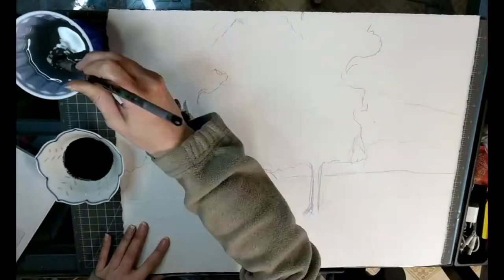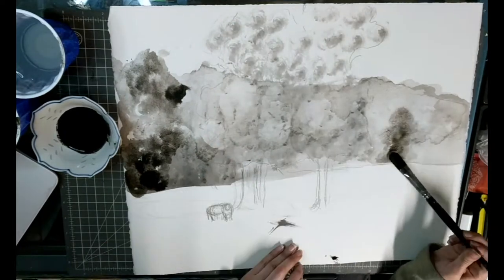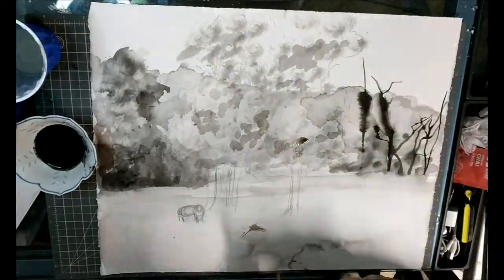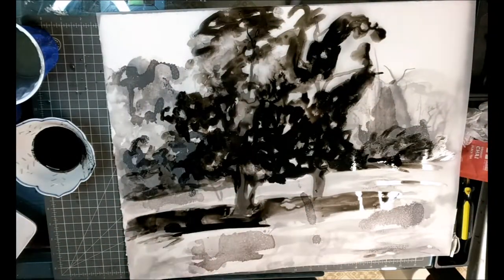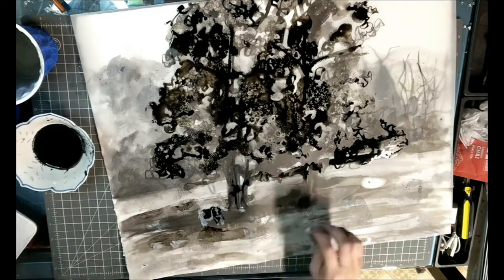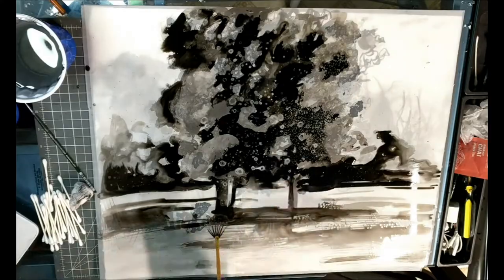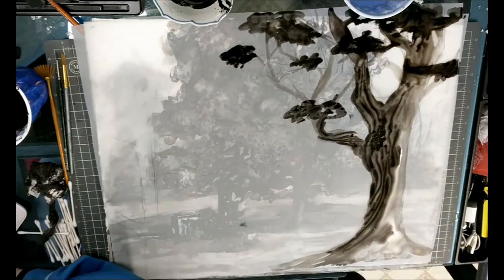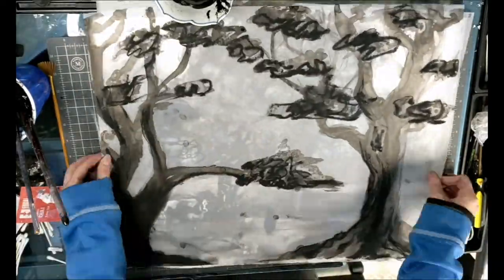How to use Ink and Mylar paper (Frosted Dura-lar)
learn how to paint/draw with ink on watercolor paper and on mylar paper.  Learn how to using frosted mylar to create multiple layers and add depth to your drawings.